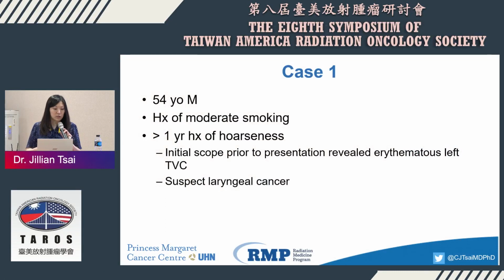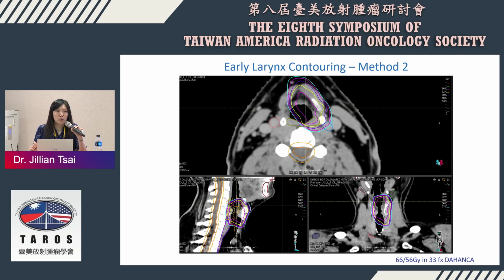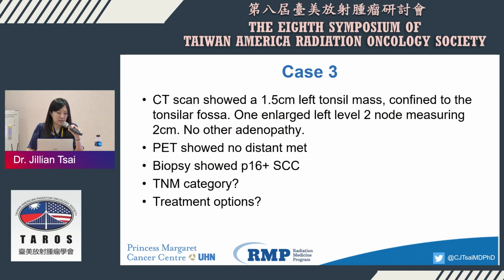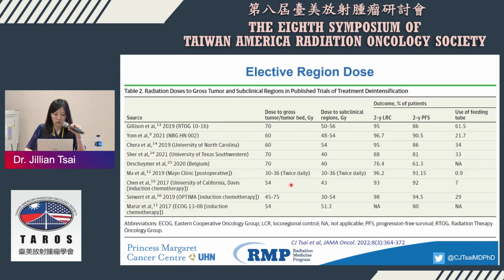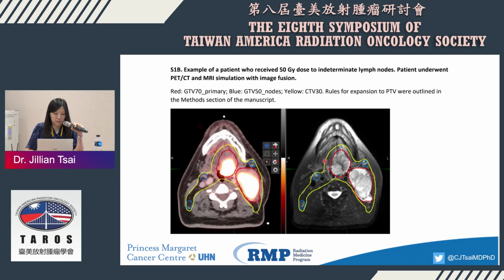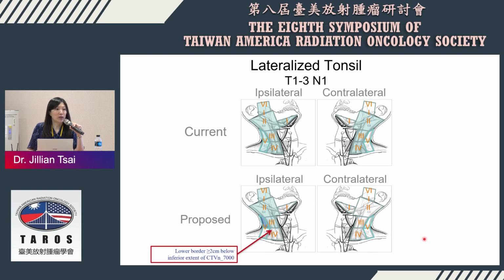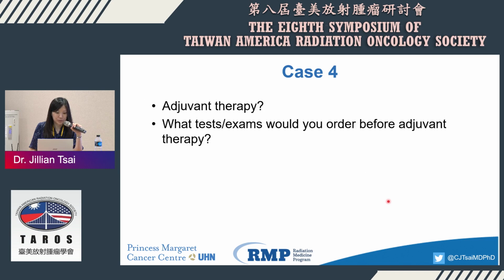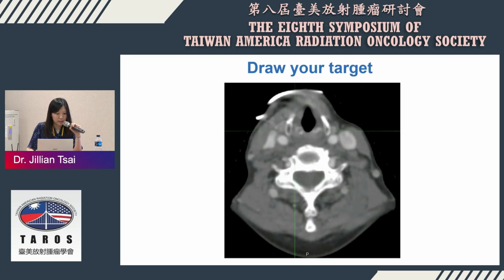602 Dr Jillian Tsai 11 15 12 15 eContour of head and neck cancers